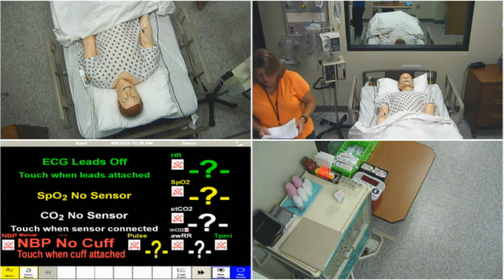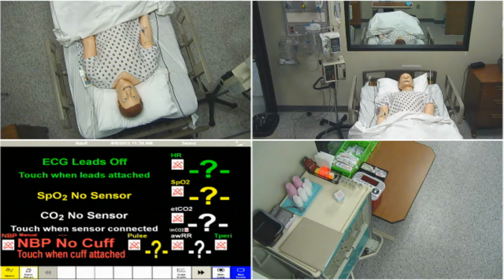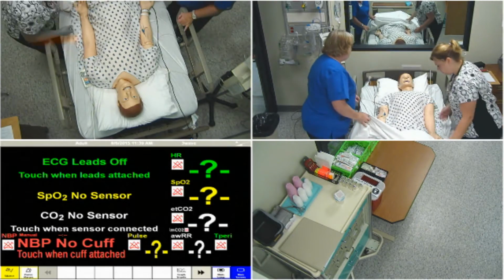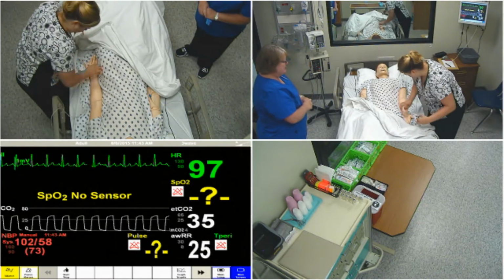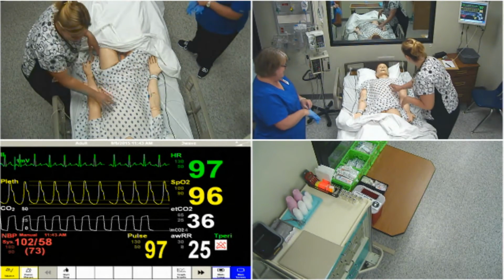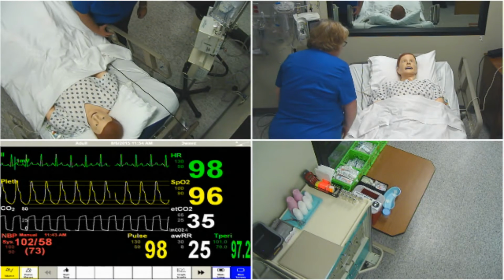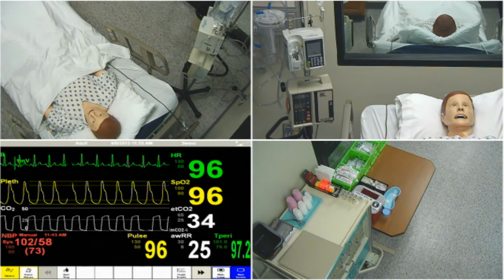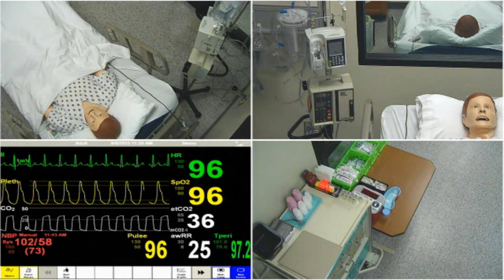Instructor Teaching Sim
KCKCC Nursing Simulation